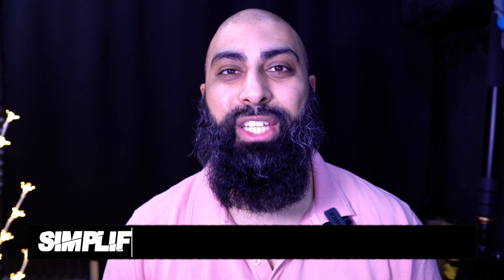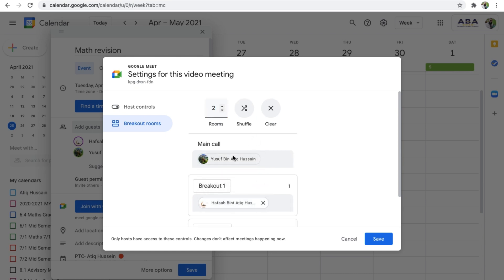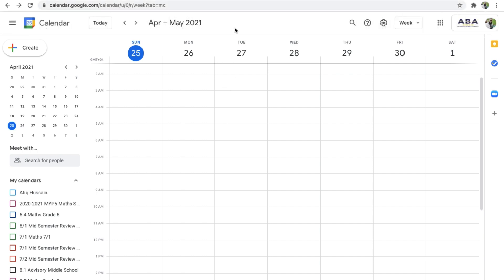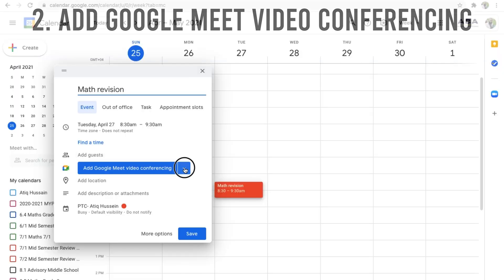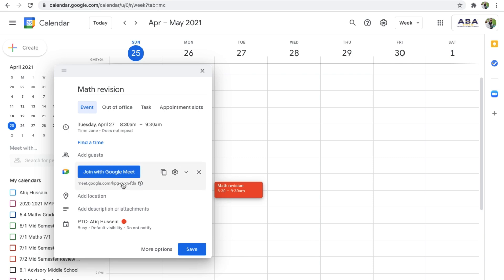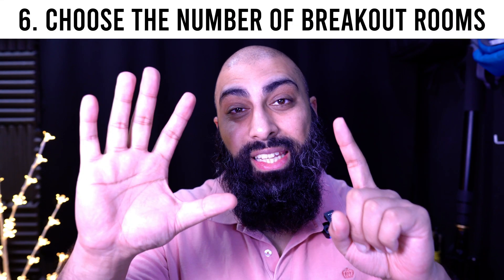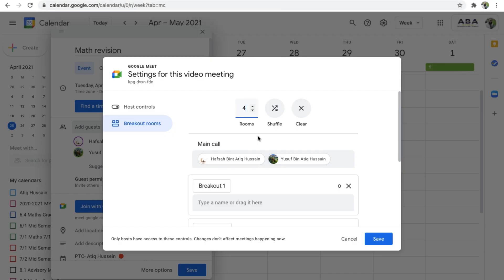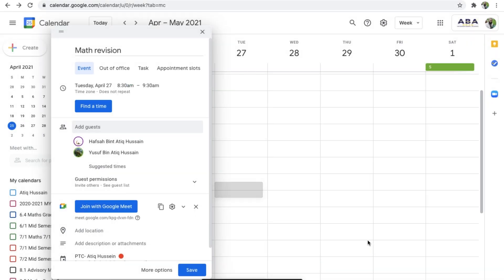How to Pre-Assign Breakout Rooms in Google Meet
Create breakout rooms in advance on Google Calendar

0:00 Intro
0:22 Create a new Google Calendar event
0:36 Click Add Google Meet video conferencing
0:45 Add participants
0:56 Click Change conference settings Settings
1:06 On the left, click Breakout rooms
1:13 Choose the number of breakout rooms & Drag participants into different rooms
1:29 Click Save
1:43 Examples